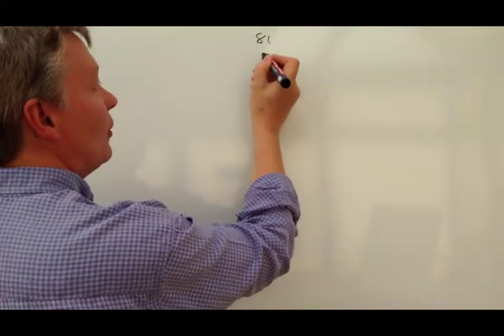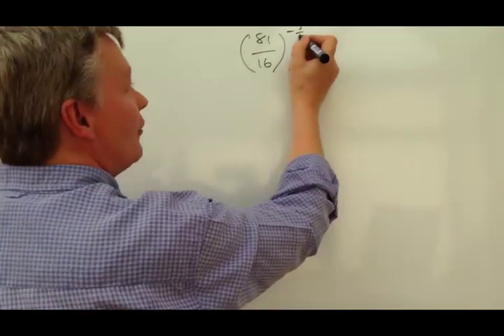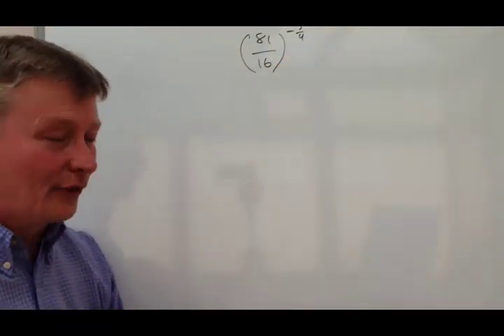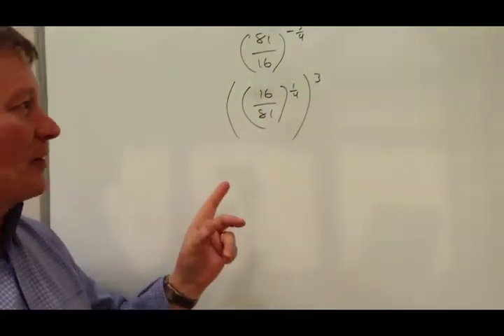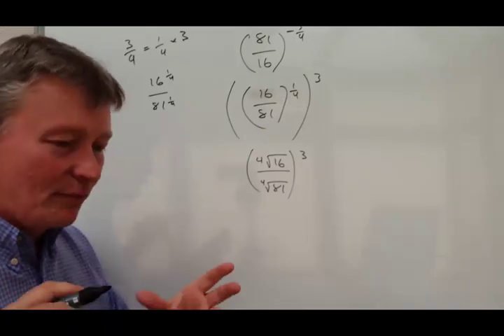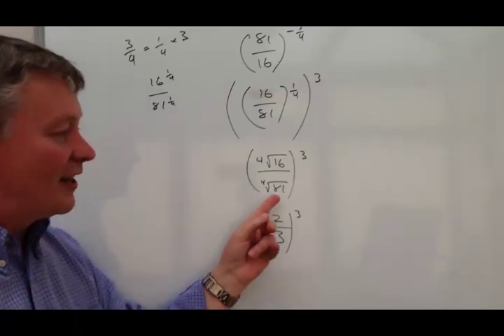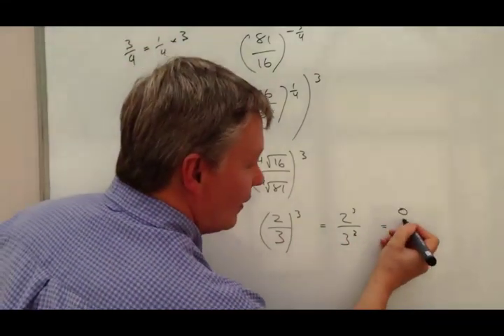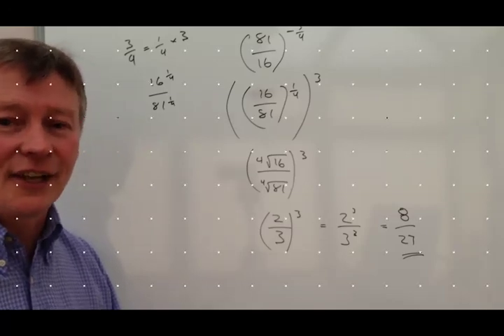Working with fraction indices exam question